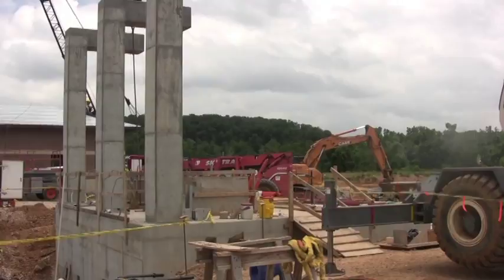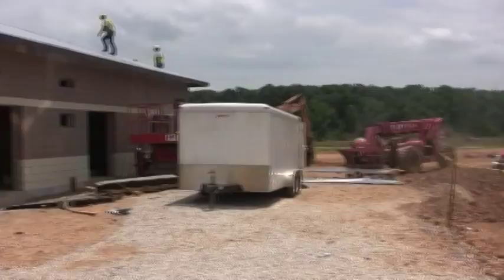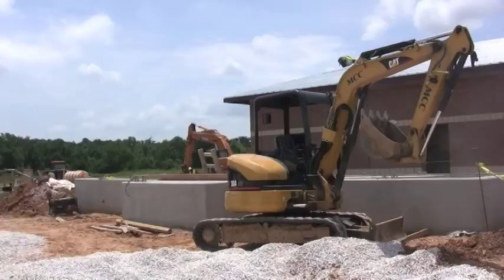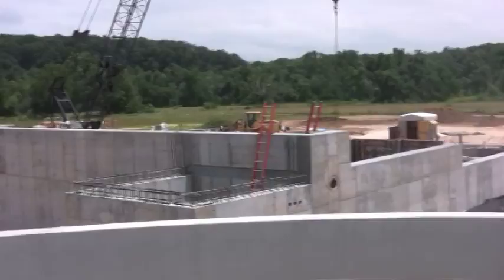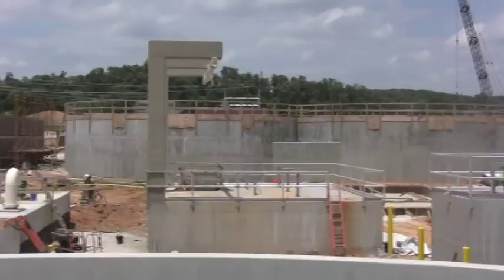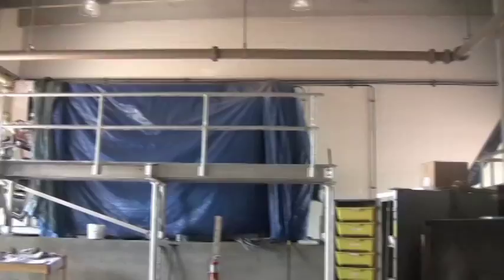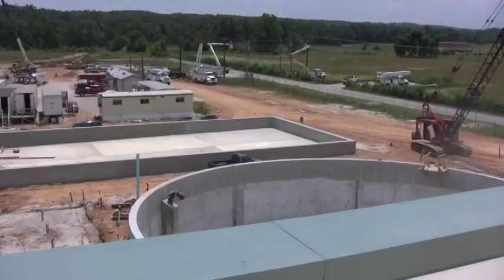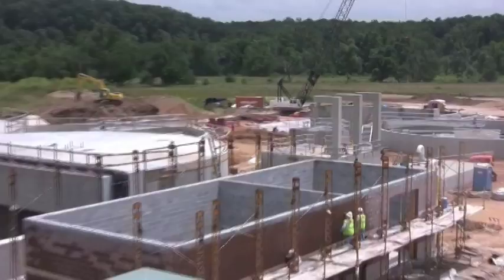NWA Conservation Authority WWTP - June 2010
Video of construction progress at the NWA Conservation Authority wastewater treatment plant in Highfill, AR. Video shot in June 2010.